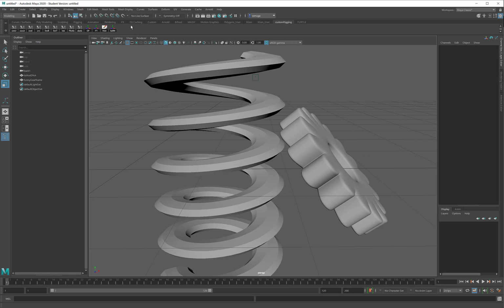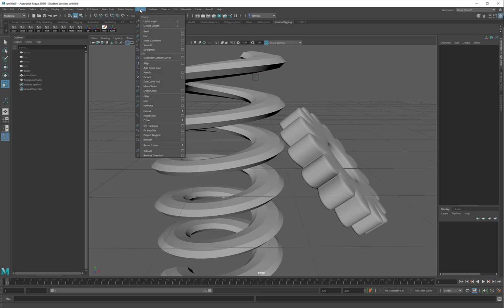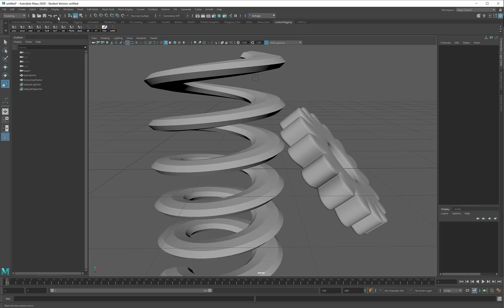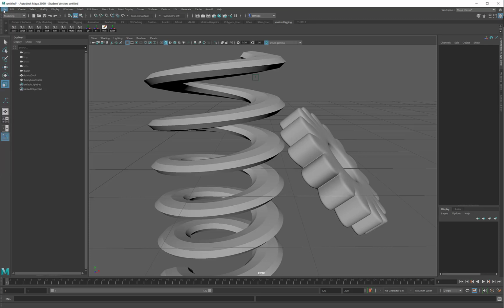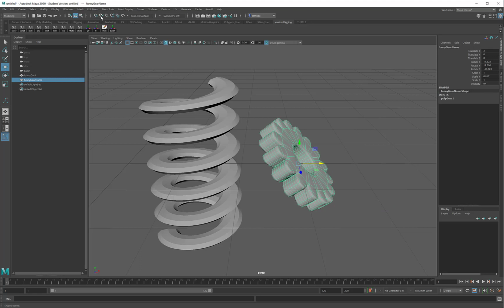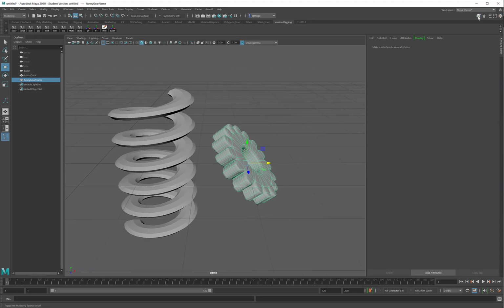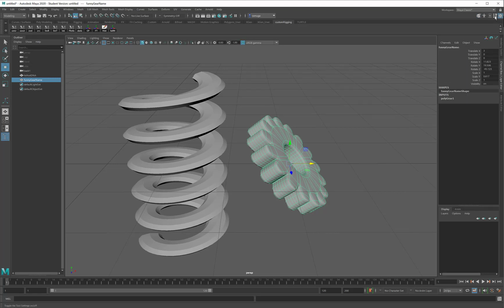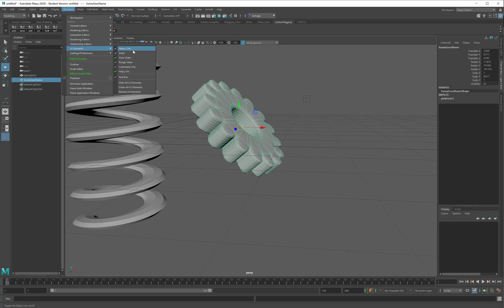06_interface_topMenus_b_statusLine